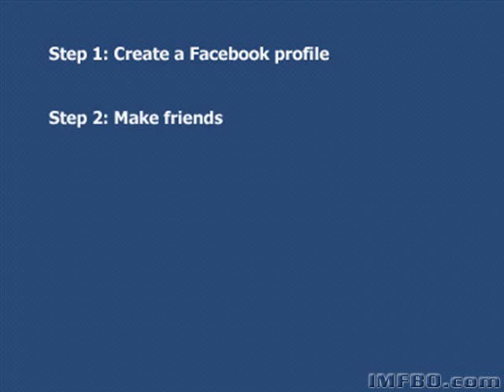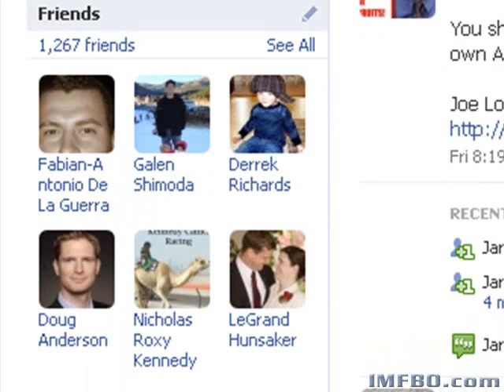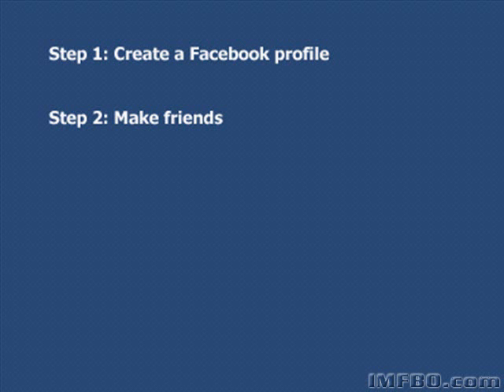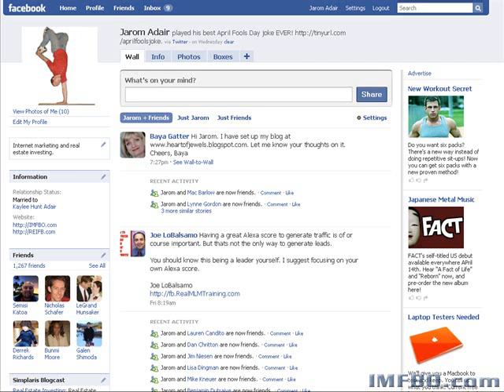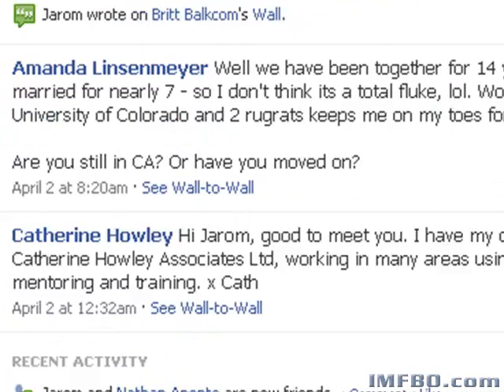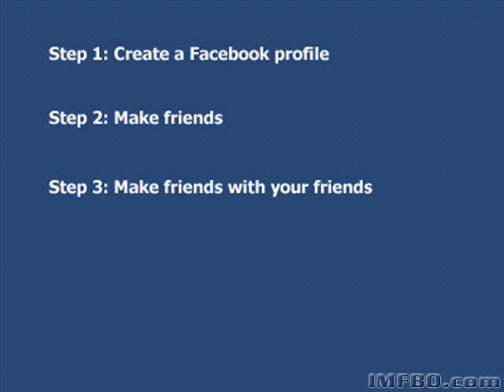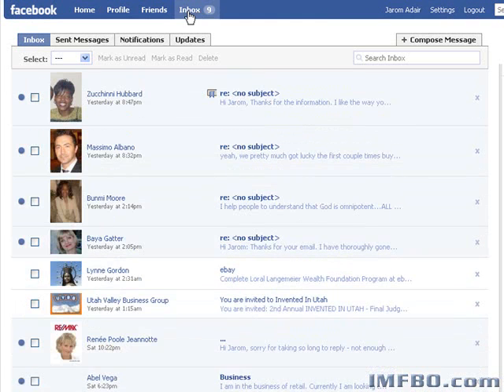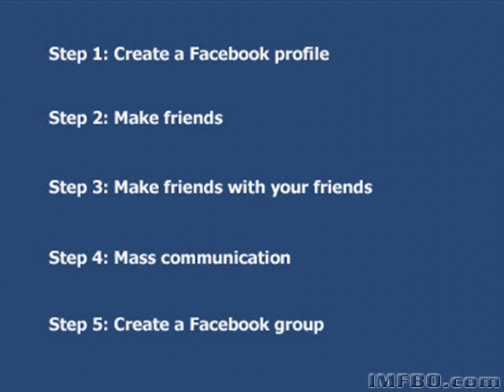Social Networking on Facebook [in plain english] part 1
Learn how to find prospects or customers and profit from facebook.Find potential customers who want what your business is offering and learn how to build a trusted relationship with them. As your network grows, you will find that most of these people turn to you whenever they need what you are offering. You will become the go to guy.